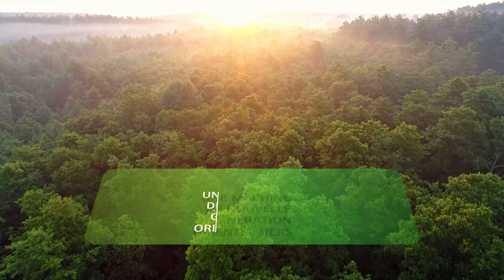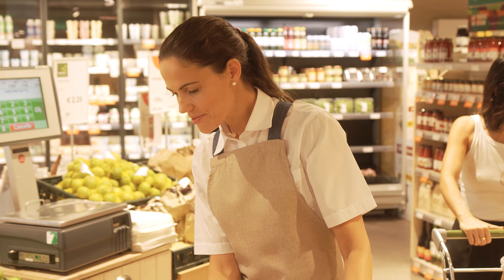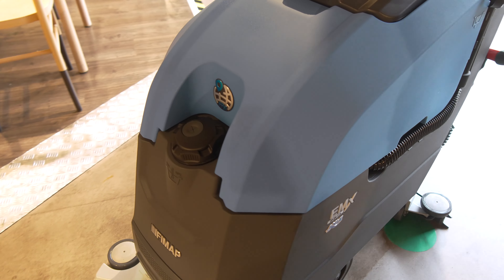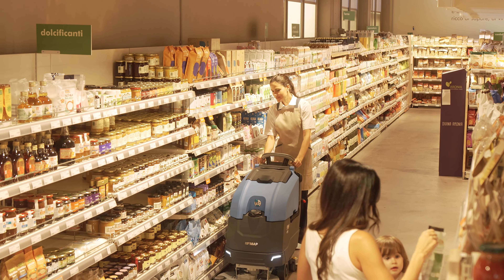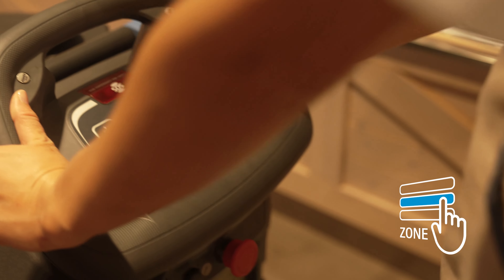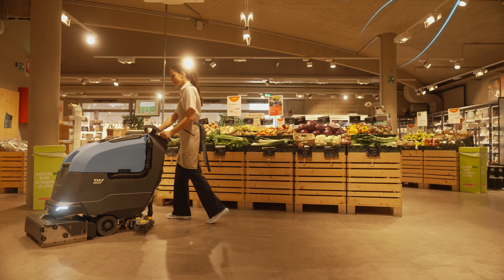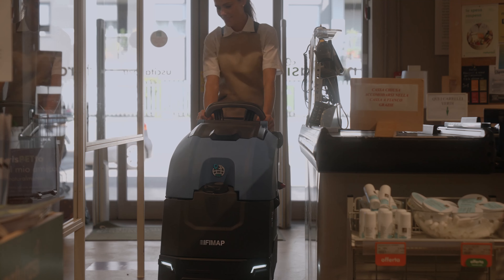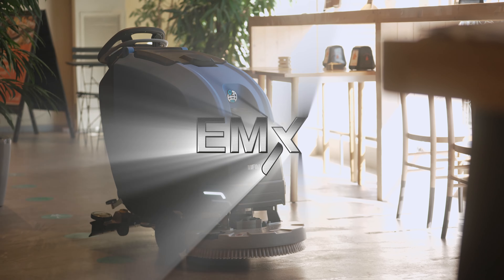EMx | Autolaveuse opérateur à terre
Autolaveuse EMx: la quintessence du nettoyage durable

EMx appartient à la génération de machines qui exprime le mieux l'engagement de Fimap à réduire les émissions provenant des activités de nettoyage

Construisez votre EMx écodurable :

💧 Technologie AQUÆ®, pour nettoyer sans utiliser de détergents
☁️ Filtre Hepa, pour retenir les poussières fines de l'air aspiré avant de le réintroduire dans l'environnement
🌳 FFM, pour assurer une utilisation efficace, surveiller en permanence la consommation et la production de CO2
🔋 Les batteries au lithium, qui augmentent la disponibilité de la machine, nécessitent moins d'énergie pour se recharger et ont un long cycle de vie, nettement supérieur à celui des batteries classiques
♻️ Réservoirs en plastique recyclé, certifié ReMade in Italy,  offrent ainsi un avantage concurrentiel considerable lors des appels d'offres
✅ FLR, pour le recyclage de la solution détergente
✅ FSS, pour doser correctement le détergent et éviter le gaspillage